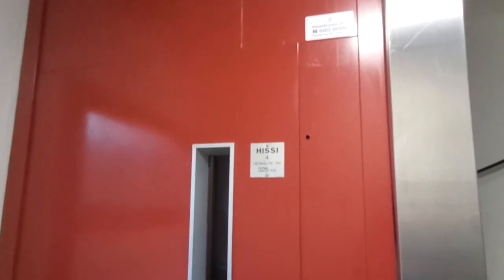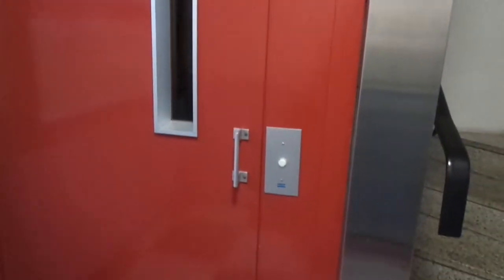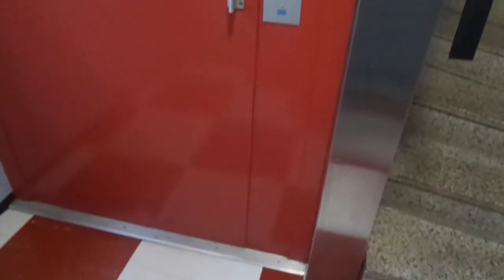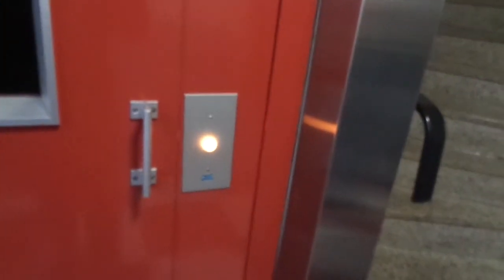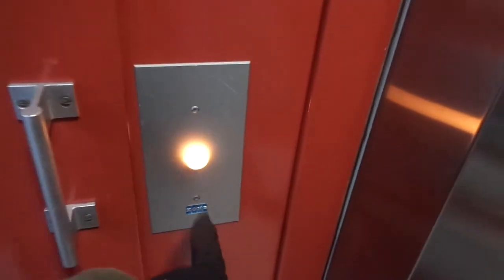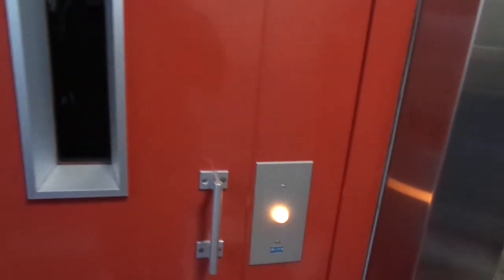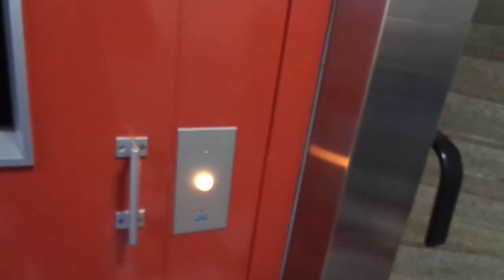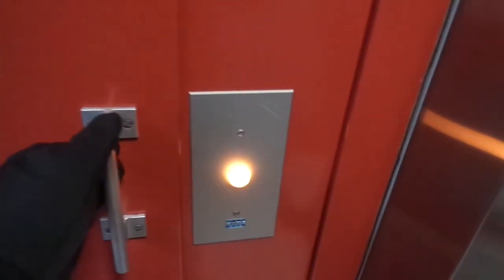Amazing Old 1983 KONE Traction Elevator @ Hallintokatu 7B, Järvenpää, Uusimaa, Finland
As of December 2021, there are still around 13 interesting older and old elevators in the city center of Järvenpää to be filmed, and at least 26 more in the suburb of Jamppa, which I haven't yet visited but will one day. The staircase A in this residential building will be published later.

Location: Hallintokatu 7B, Järvenpää / Träskända, Helsinki / Helsingfors Region, Uusimaa / Nyland, Finland

Brand: KONE
Type: Traction, NPN8 Fixtures
Year installed: 1983
Floors served: 5 (*1*, 2, 3, 4, 5)
Serial: H 62926
Capacity: 4 persons or 325 kg